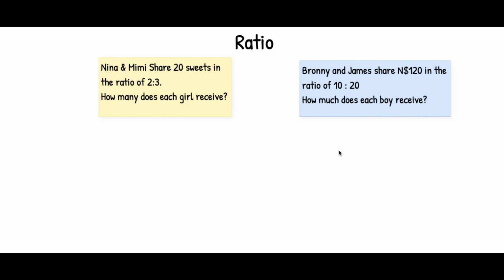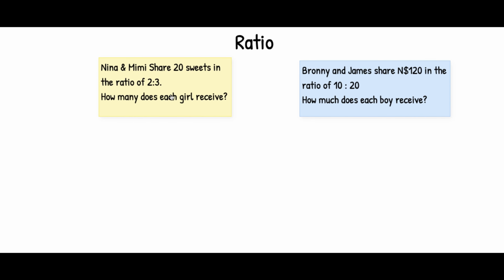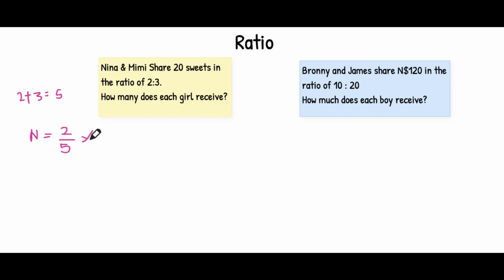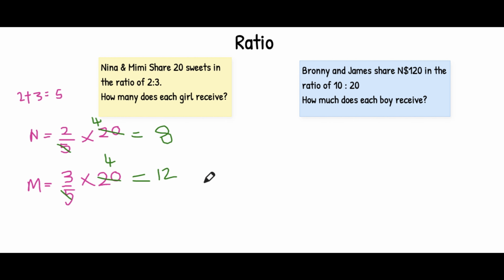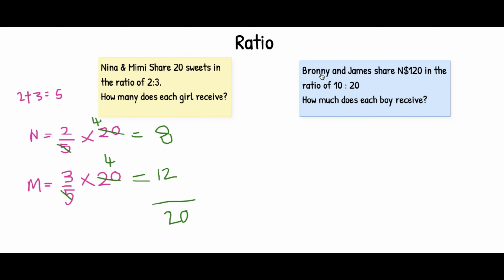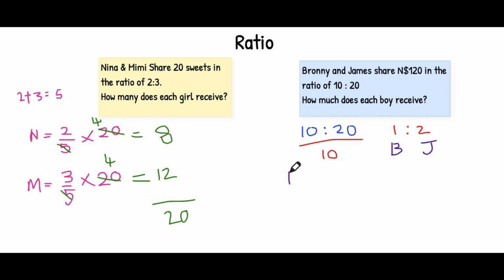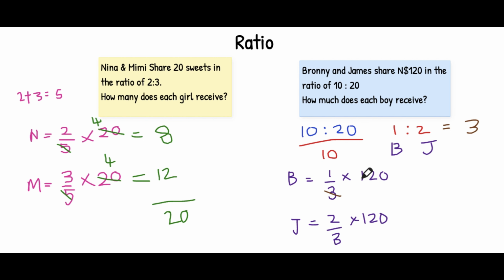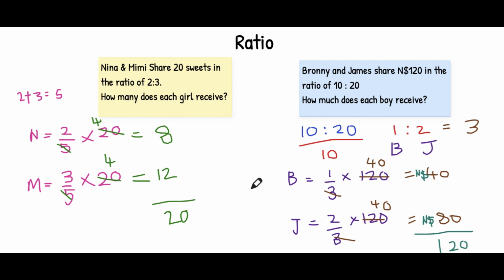Solving Ratios | Maths Made Simple with Ms Gamu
Ratios are simple as long as you follow the right steps